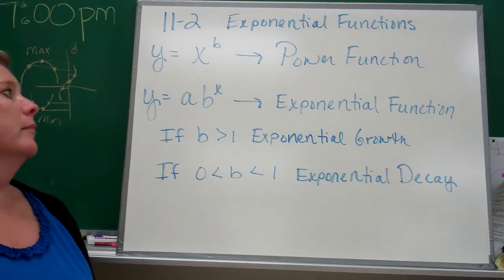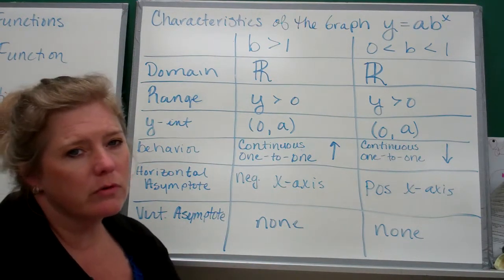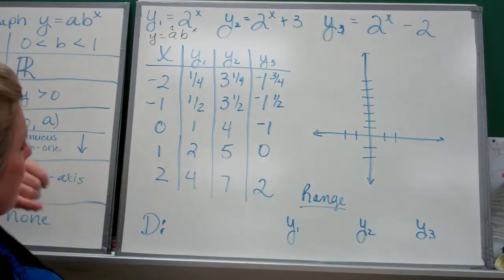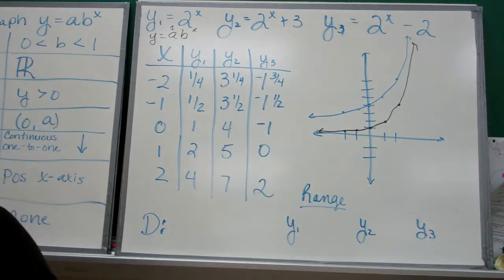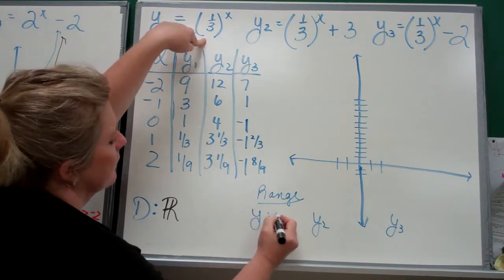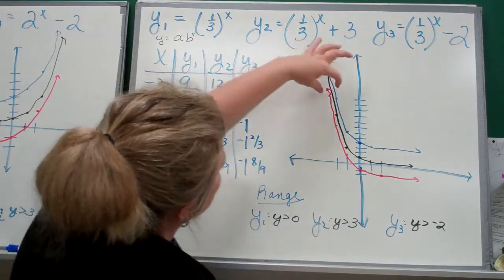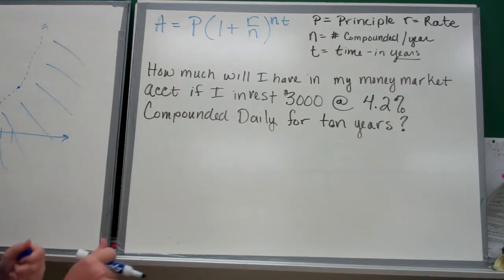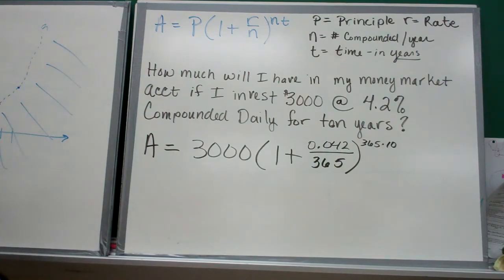A2H 7-1 and 7-2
Graphing Exponential Growth and Decay, Compound Interest